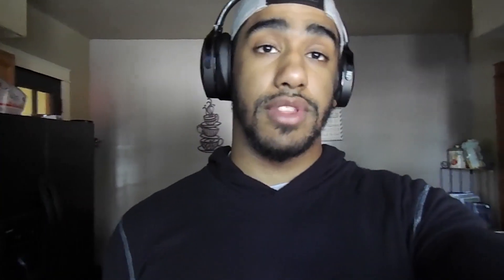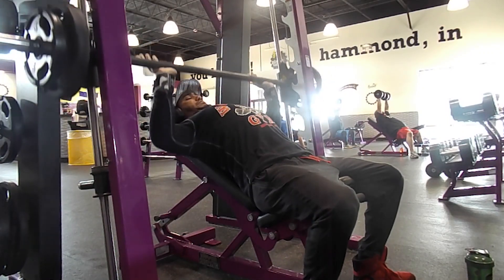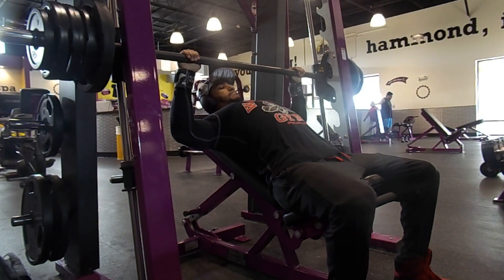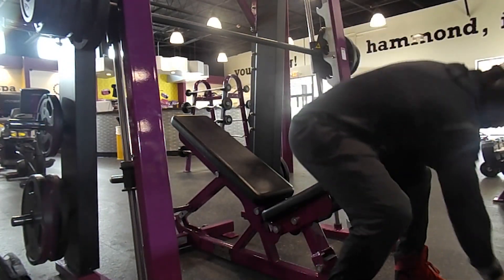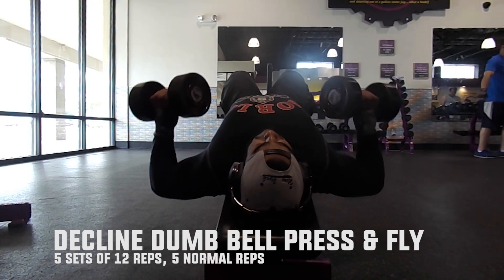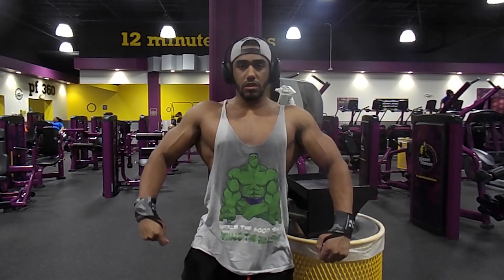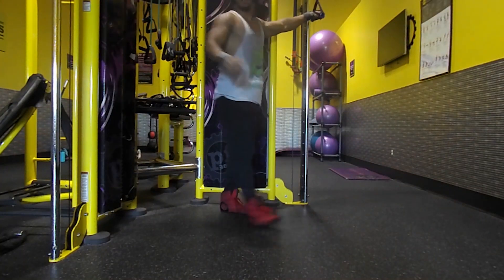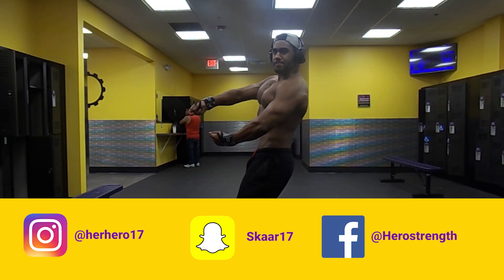Chest Workout for Mass at Planet Fitness | Hero Strength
This video is a chest work out for mass I do when I train at Planet Fitness. It’s a more advanced work out but anyone can do it by making little modifications to certain exercises.
Also, click the bell icon to receive notifications when I upload future videos, let me know what guys would like to see more of and what you guys enjoyed from the video.

CREDITS:
Video edited by my girlfriend